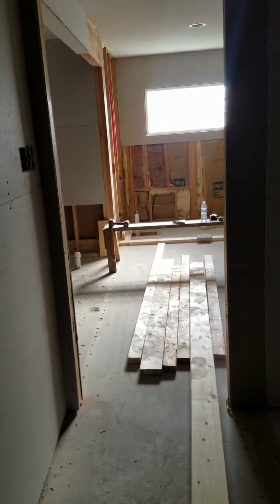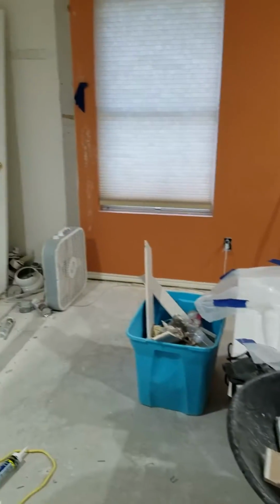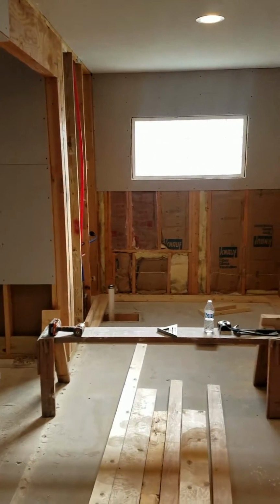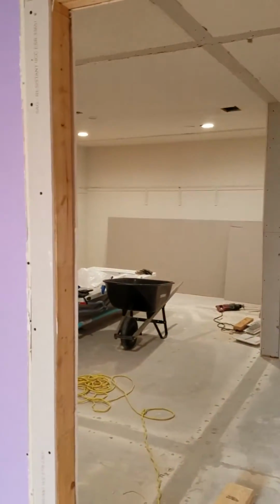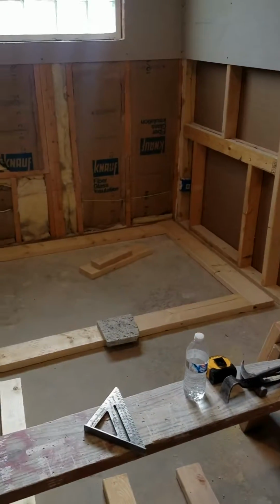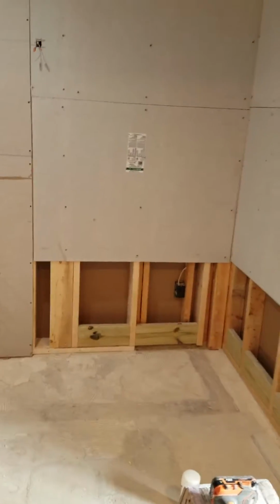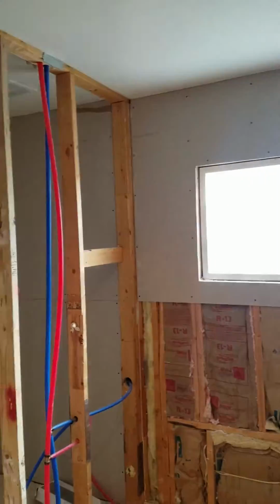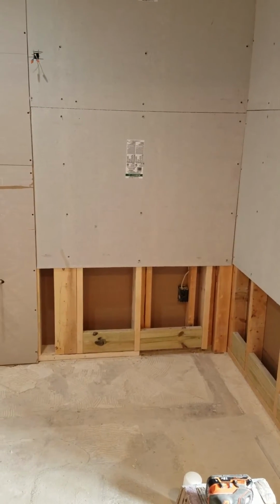hardie backer installed.mp4